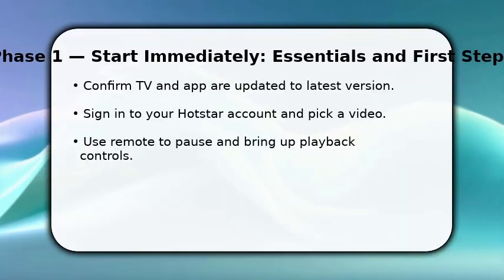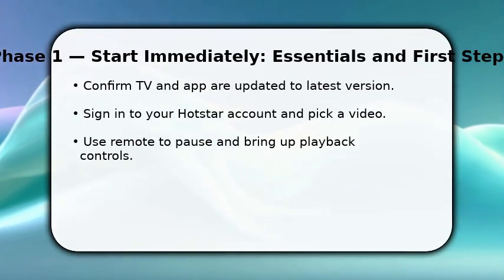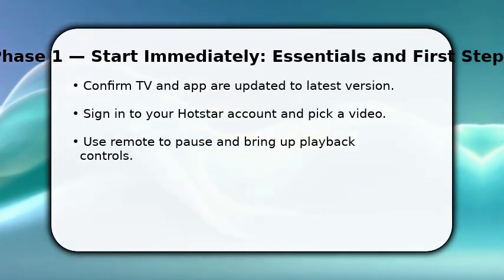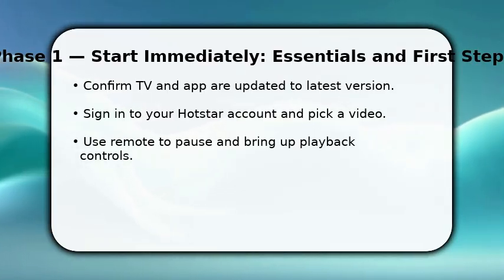How to Change Audio Language in Hotstar Tv App - Step by Step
How to Change Audio Language in Hotstar Tv App - Step by Step | 🔒 Surfshark VPN Deal — Stay private and secure. $1.99/mo + 3 Months Free ▸

Learn the quick steps to change audio language in Hotstar TV app for a seamless viewing experience. This guide covers how to navigate through settings and select your preferred language, ensuring you don't miss out on any content due to misunderstanding dialogues.

change audio language, Hotstar TV App, language setting, audio adjustment, multilingual support, viewing experience, navigate settings, select preferred language, content comprehension